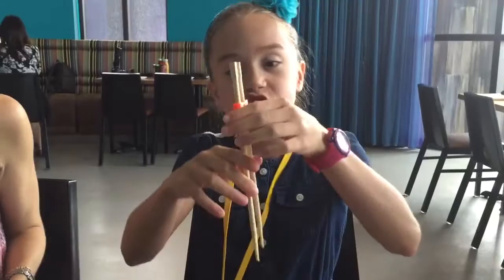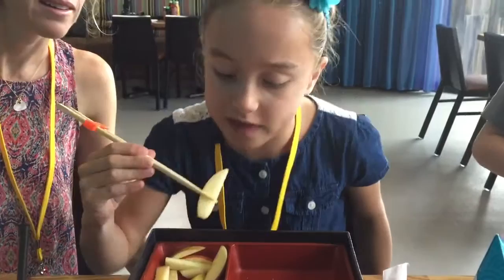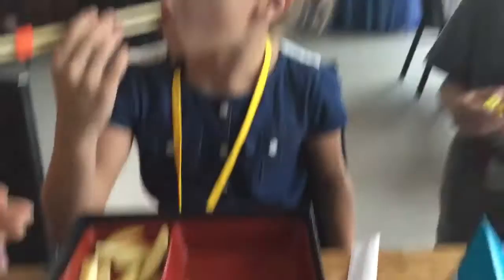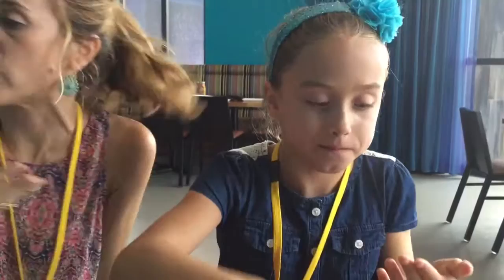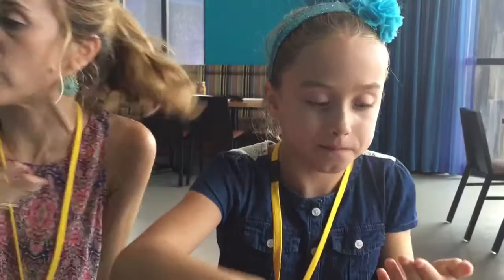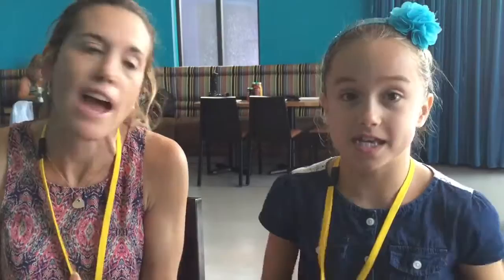Cowfish Universal Orlando Review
Yum! Cowfish is a burger sushi bar restaurant at Universal Orlando CityWalk - they even serve kid meals in bento boxes with PBJ shaped like sushi. Super delicious food. We loved eating here!